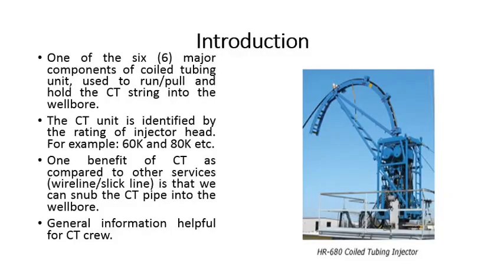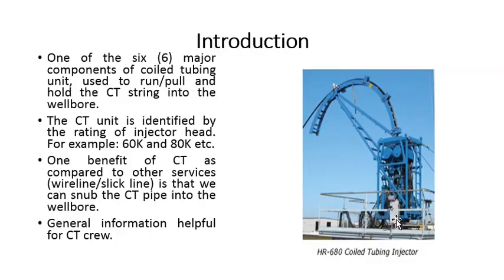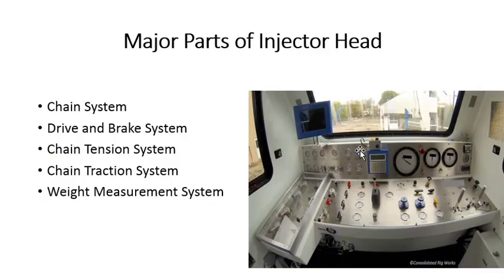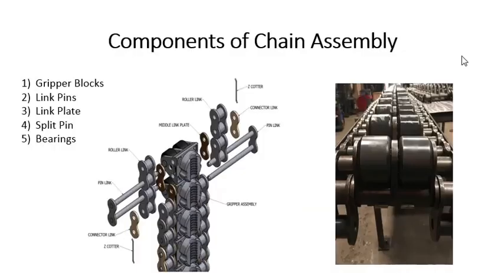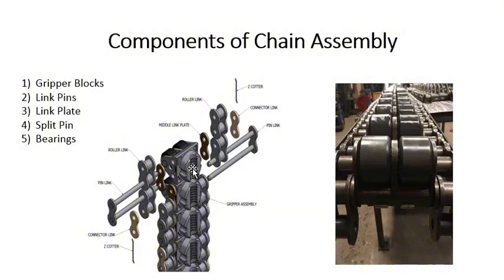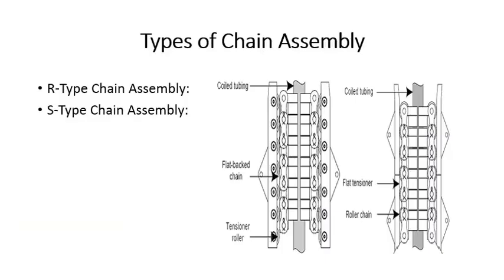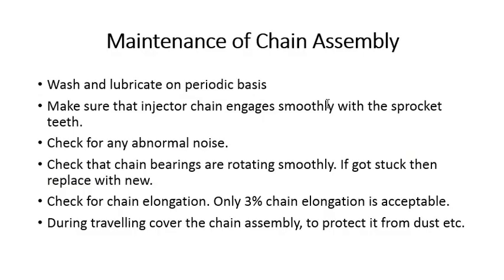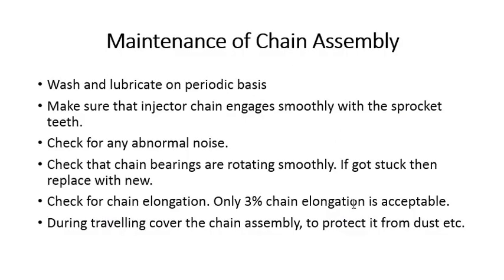Introduction of Coiled Tubing Injector Head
Injector Head is one of the six major components of coiled tubing unit, used to run or pull and hold the CT string into the wellbore.

Major parts of injector head
chain system, drive and brake system, chain tension system, chain traction system, weight measurement system

The CT unit is identified by the rating of injector head. For example: 60K and 80K etc.

One benefit of CT as compared to other services (wireline or slick line) is that we can snub the CT pipe into the wellbore.

General information helpful for CT crew.

Maintenance of Chain Assembly
Wash and lubricate on periodic basis
Make sure that injector chain engages smoothly with the sprocket teeth.
Check for any abnormal noise.
Check that chain bearings are rotating smoothly. If got stuck then replace with new.
Check for chain elongation. Only 3% chain elongation is acceptable.
During travelling cover the chain assembly, to protect it from dust etc.